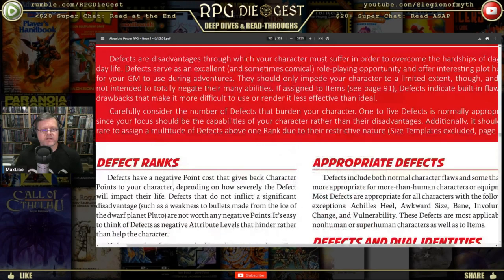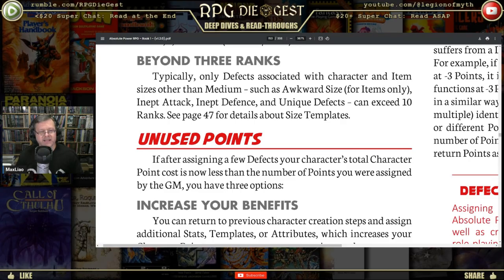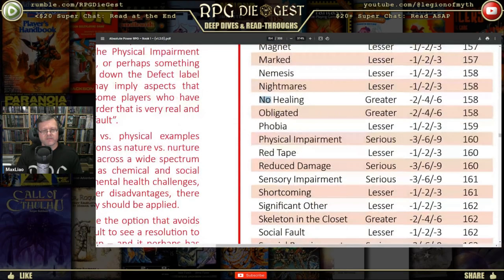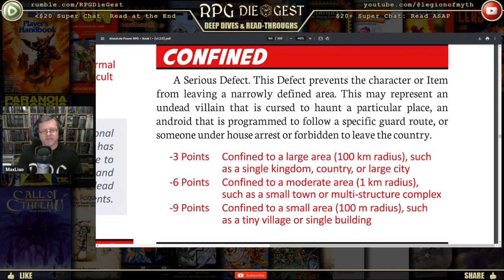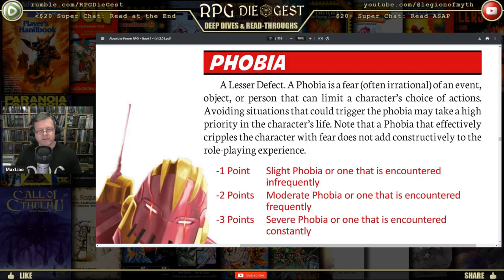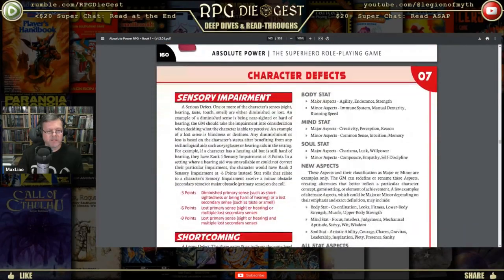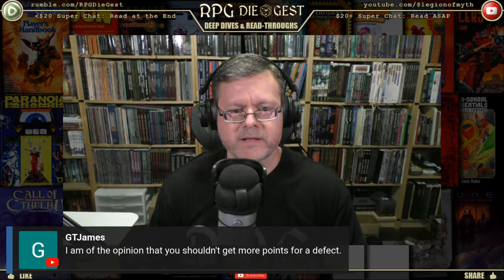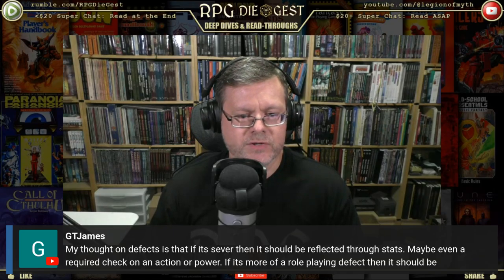Absolute Power: Why Every Power Player Should Embrace Character Defects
Could adding flaws make your game more exciting and memorable? Find out how Character Defects in Absolute Power can enrich your characters and stories. Watch now to enhance your sessions in Absolute Power RPG!